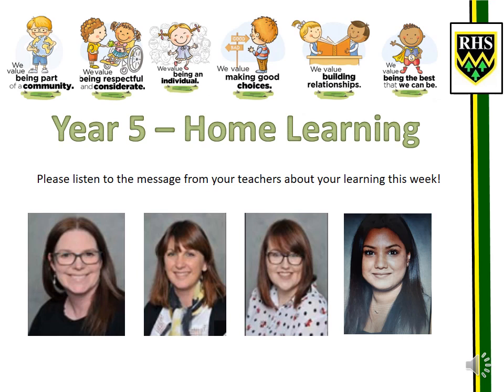1 Y5 Wk5 Intro video